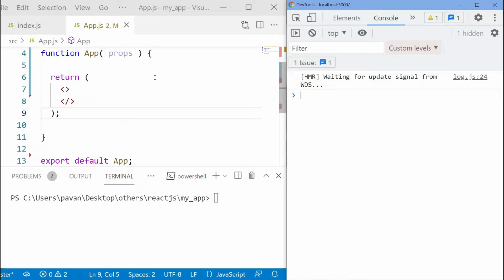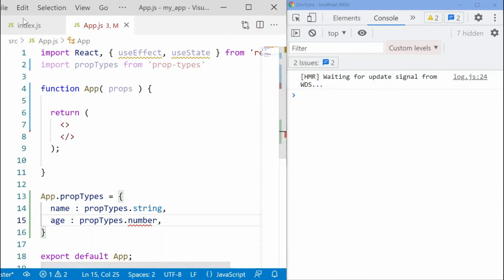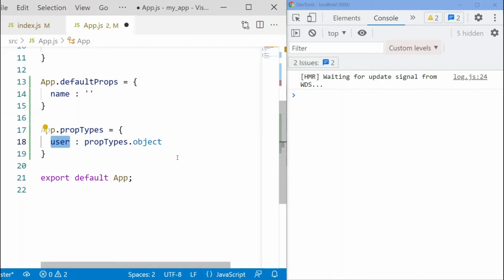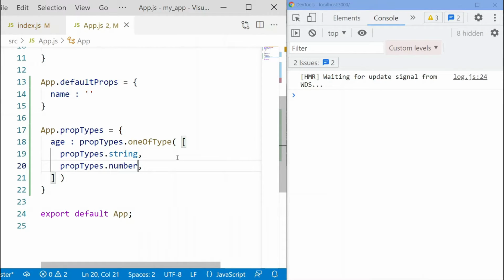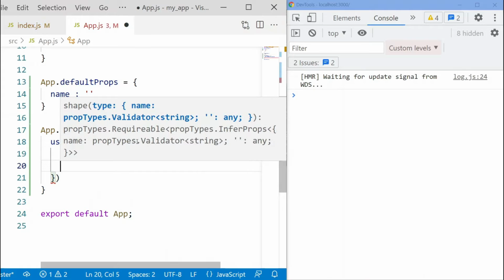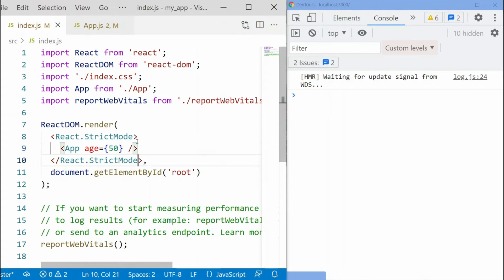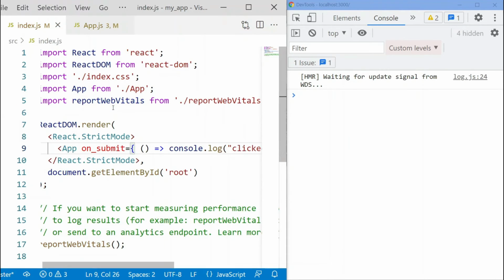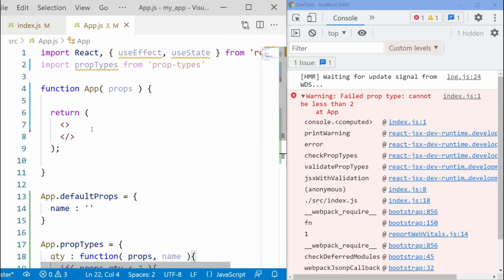Master Type Checking in React with Package Proptypes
Proptypes are javascript packages that can be used as standalone or with other Javascript Libraries such as React JS. Package Prototypes allows us to do type checking for properties that are to be passed within a component.

Video Timeline
00:05 What are PropTypes?
01:00 Install PropTypes Packages
01:30 Specify PropTypes for Components
03:00 Declare default PropTypes
10:50 Why to use PropTypes ?